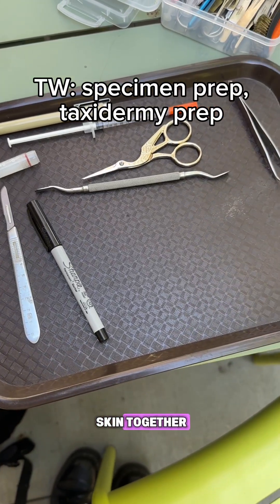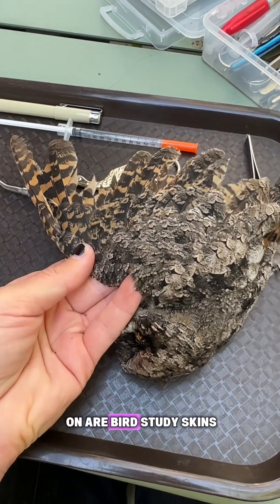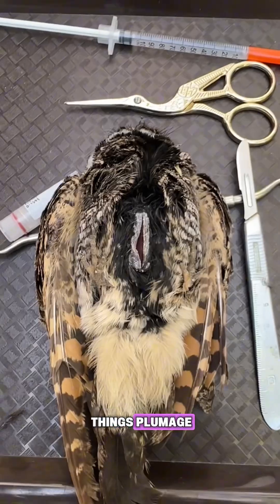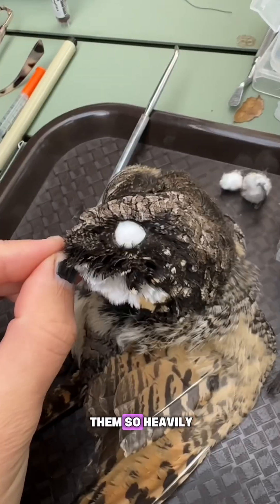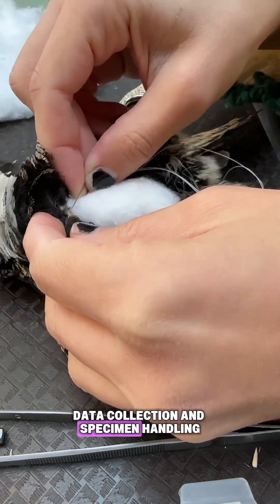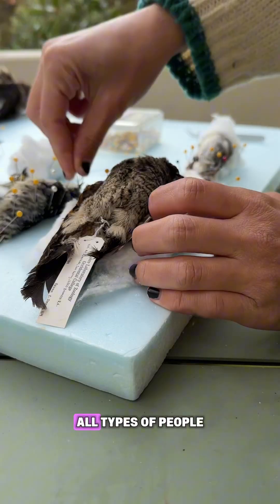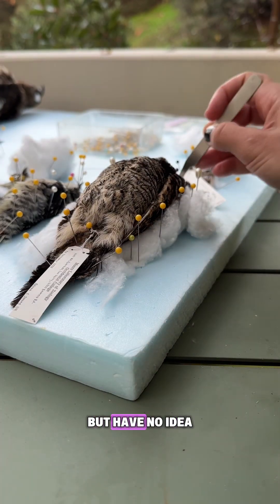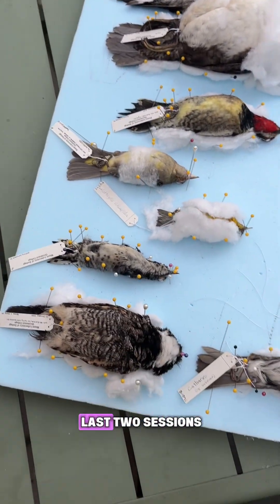Study skins are important to scientists and taxidermists 🪶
Being able to work on study skins and contribute to the scientific community is one of my most rewarding experiences at my job. I love meeting the incredible people, working on amazing species, and practicing my craft.